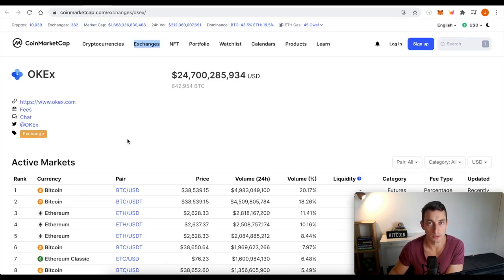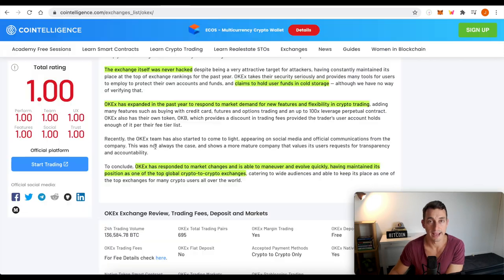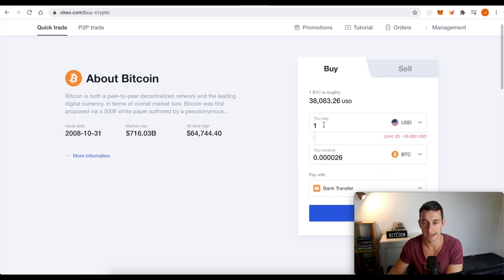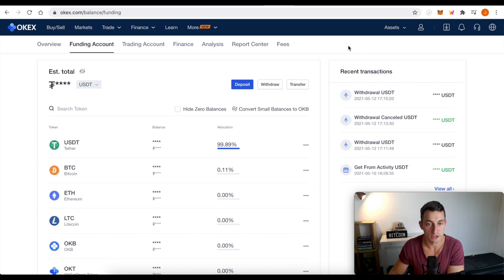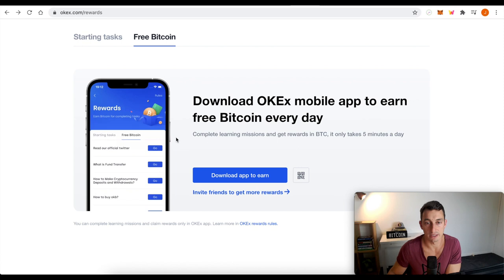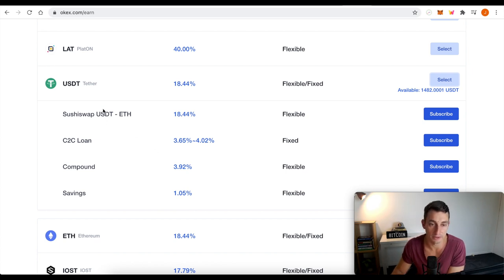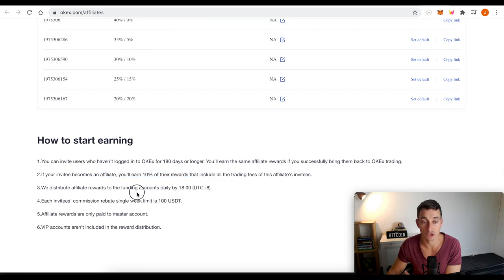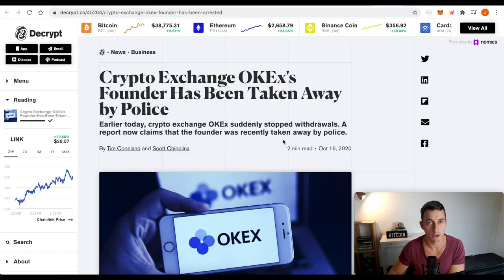TOP CRYPTO EXCHANGE REVIEW | OKEx TUTORIAL, BUY & SELL BITCOIN ($150 Bonus)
In this video, we’ll explain why OKEx is a great exchange to have an account with, plus show you how to use OKEx to buy and sell cryptocurrencies like Bitcoin & Ethereum.

OKEx have been a consistently great exchange as 1) they’re never been hacked, 2) have great ‘up-time’ during peak crypto times, and 3) have a huge variety of cryptos to choose from.

☆ Stake your Cardano with my Official ADA Staking Pool!
Ticker: TIA
TIA Pool ID for Delegration:
ad3b67e040364beca62714b81b3c22a12de0f6f820da9ce55f1ce137

☞ Earn up to 12% interest and get a crypto debit card

🖥 Cryptocurrency Videos
⏰ Timestamps ⏰
00:00 OKEx Crypto Exchange Intro
00:56 Importance of Multiple Exchanges
01:22 Get $30 for Free with OKEx
01:34 Why Use OKEx? Volume & Liquidity
02:10 Why Use OKEx? Variety of Trading
02:24 Why Use OKEx? Safety & Development
02:57 How to Setup an OKEx Trading Account
03:32 How to Verify an OKEx Trading Account
04:02 Buying Bitcoin on OKEx
04:44 Buy & Sell Cryptos on OKEx
05:22 Swap Cryptos with Ease on OKEx
05:35 Transfer Crypto to a Wallet
06:26 Get Free Crypto with OKEx
07:18 Earn Crypto on OKEx
08:44 Earn Passive Income with OKEx
10:18 OKB Token, OKEx Crypto
10:52 Is OKEx Safe? CEO Security Concerns
11:54 OKEx Summary